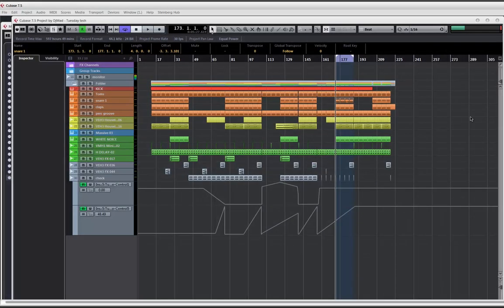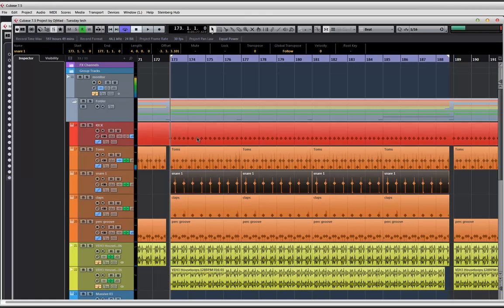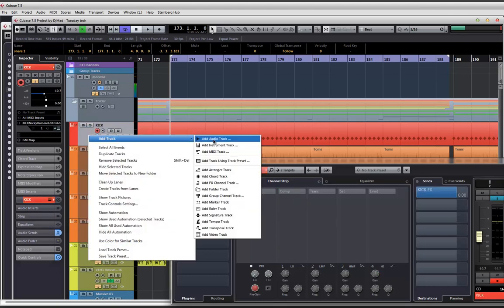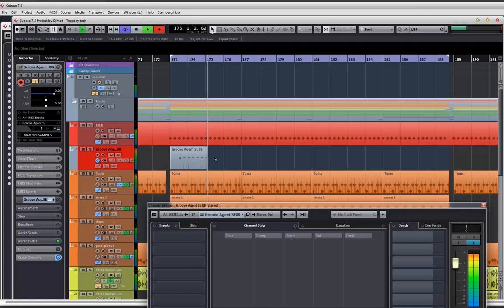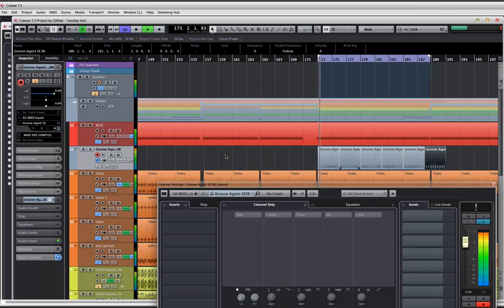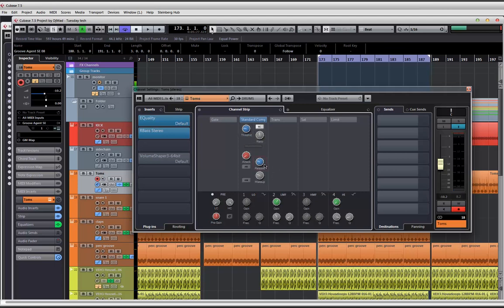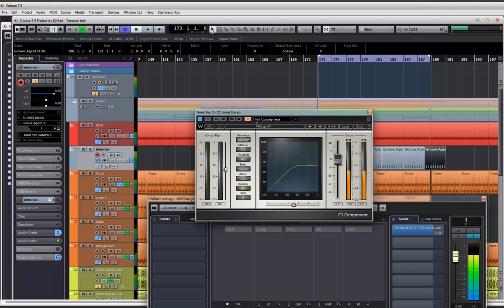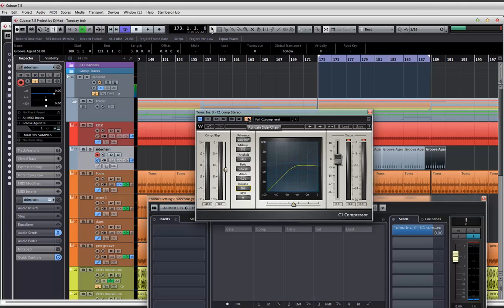Sidechain Cubase 7.5 with Dj Mad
Whats up guys, Heres a vid for the cubase users who are looking to learn a few ways of how to sidechain, and if you would like to learn a bit more about cubase, theres a really cool site that has tons of classes, highly recommended, check them out here